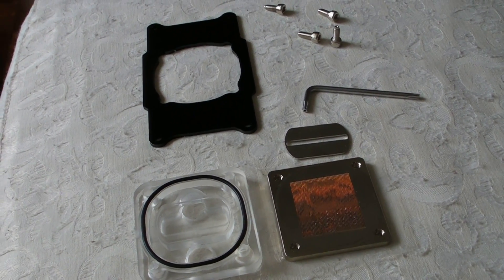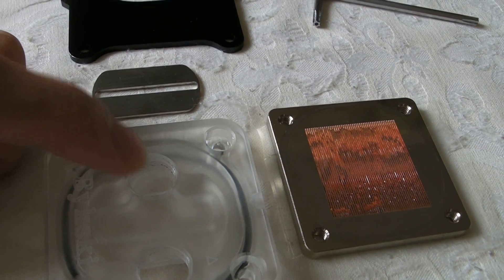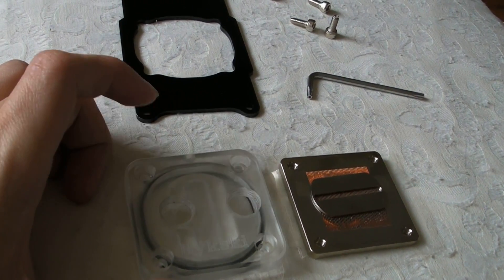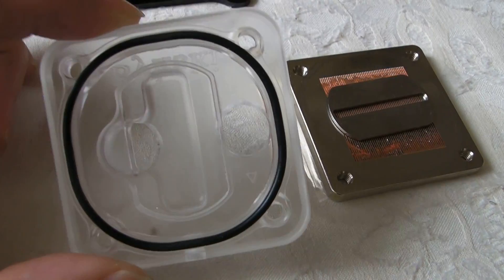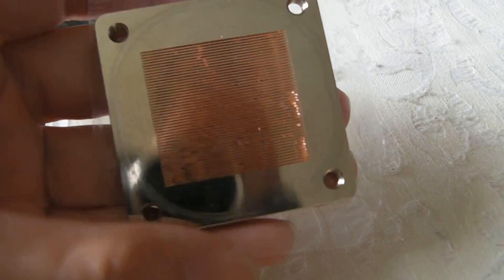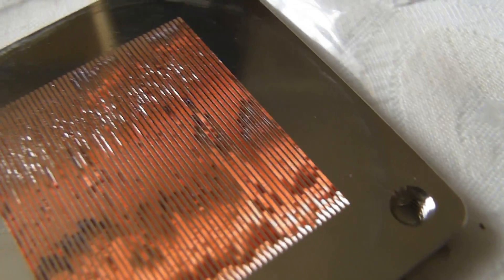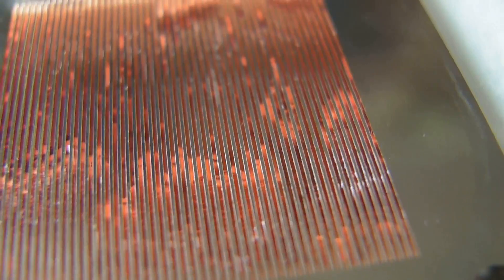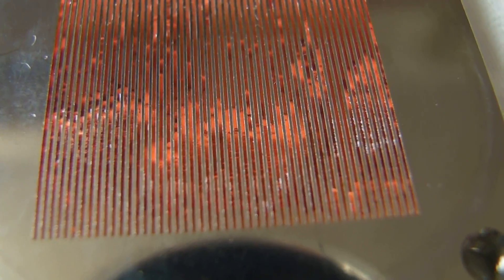Part III, Taking apart the Bykski XPM CPU block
Im impressed by how fine the micro-channels are.
However, the cover feels it is made out of cheap plastic, not sure it will handle the pressure from bigger pump like D5.
My recommendation is either go with the metal cover or POM cover version (Polyoxymethylene)